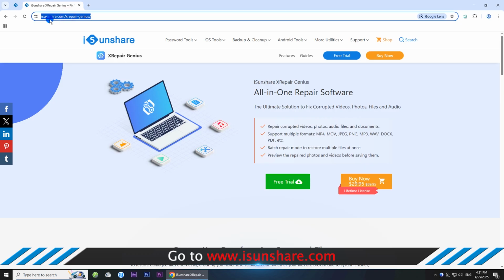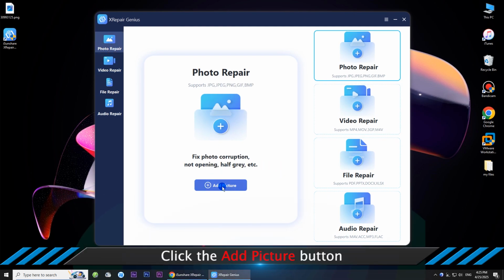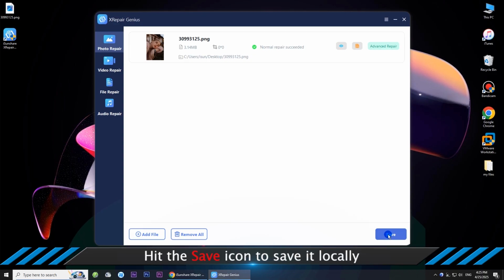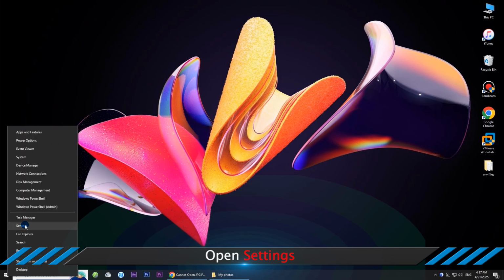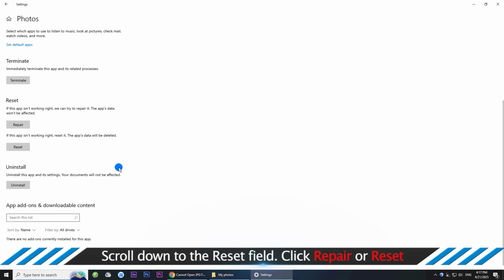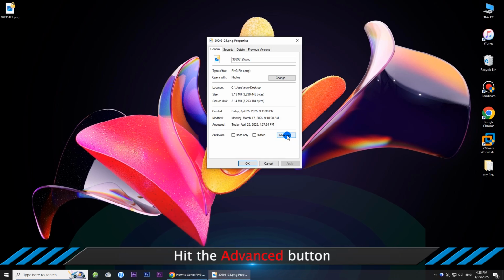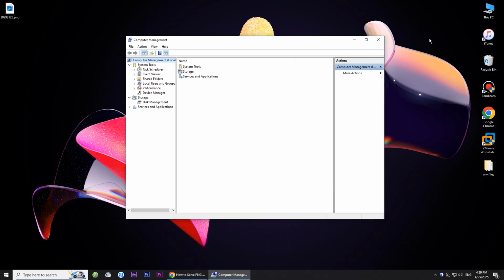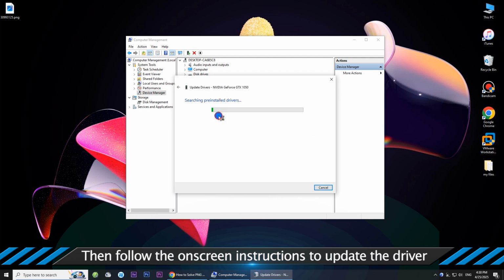Cannot Open PNG File on Windows? Here's How to Fix It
Are you having trouble opening PNG files on your Windows computer? This quick and easy tutorial walks you through the most common reasons why PNG files won’t open—and shows you exactly how to fix the issue step-by-step.

Whether you're using Windows 10 or Windows 11, these methods will help you get your images working again in no time.

Timestamps:
00:00 Intro.
00:10 Solution 1. Check the PNG File for Corruption
01:16 Solution 2. Update or Repair Your Image Viewer
01:54 Solution 3. Disable Photo Encryption
02:22 Solution 4. Update Your Graphics Driver